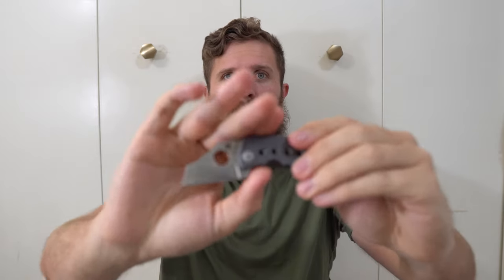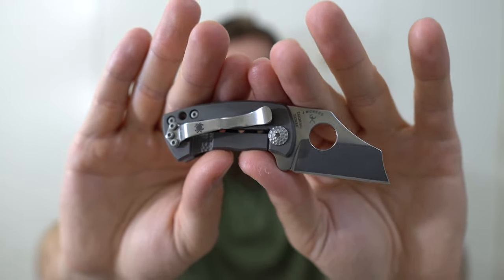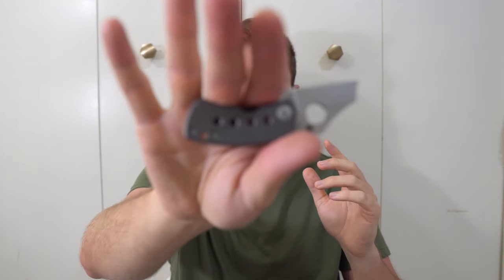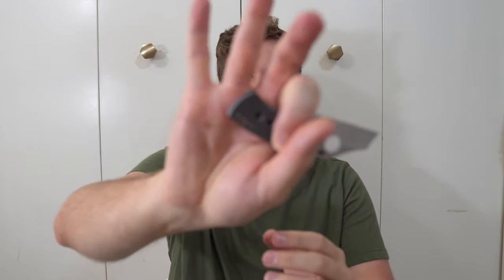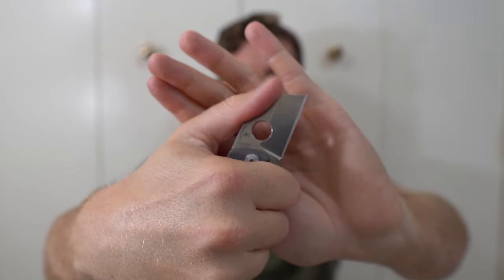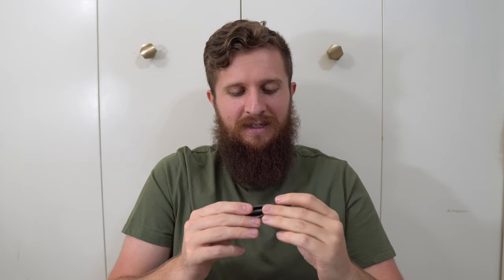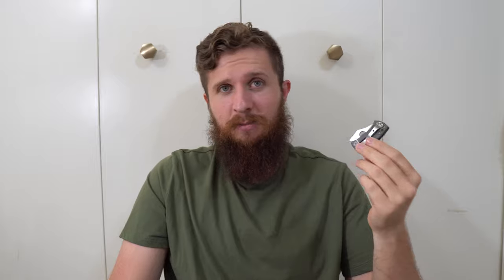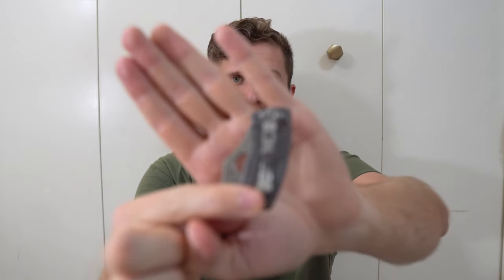Spyderco McBee First Impressions!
In this video I give my first impressions on the Spyderco Mcbee!